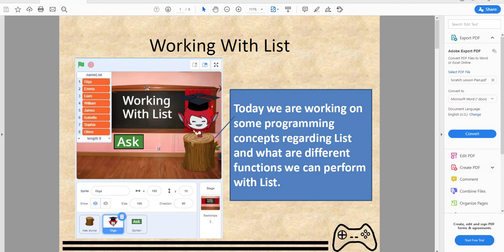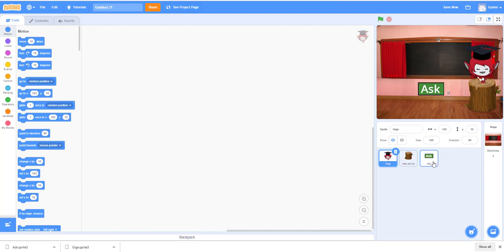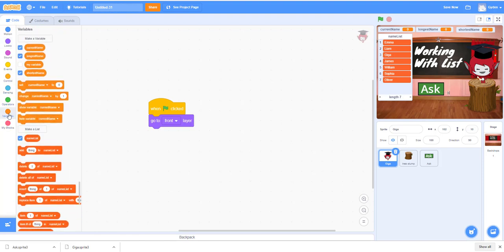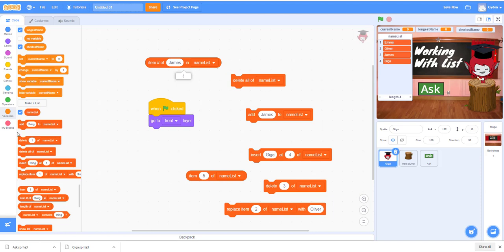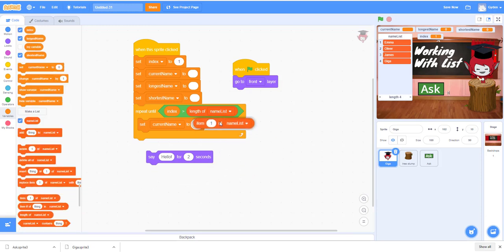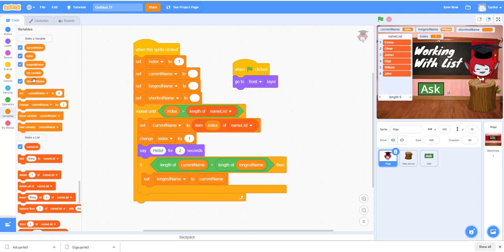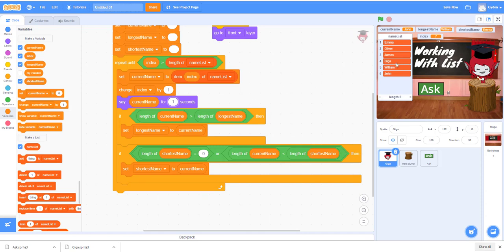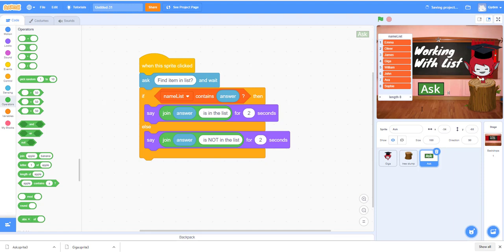Scratch Tutorial | Working With List | How To Use List In Scratch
Understanding and working with list in Scratch.  This video will teach you how to use list in scratch.

Today tutorial we are learning these concepts with "List" in scratch:
- Add
- Delete
- Insert
- Replace
- Item # of List
- Item # of object in List
- Length of List
- List contains object